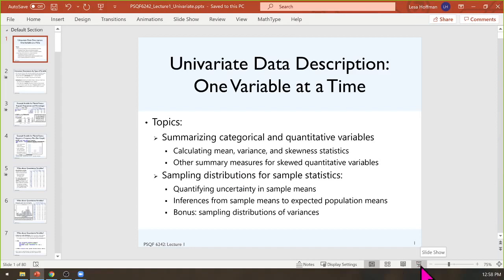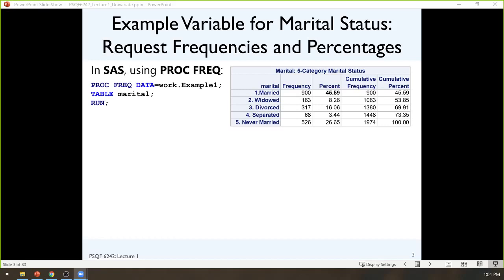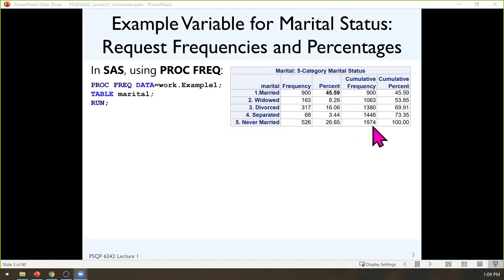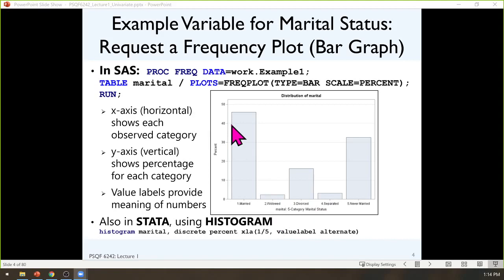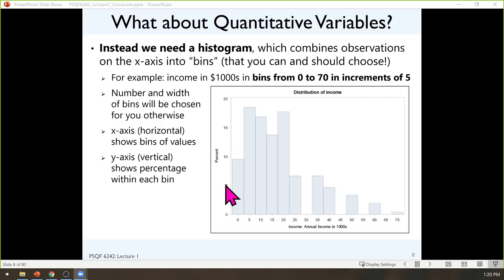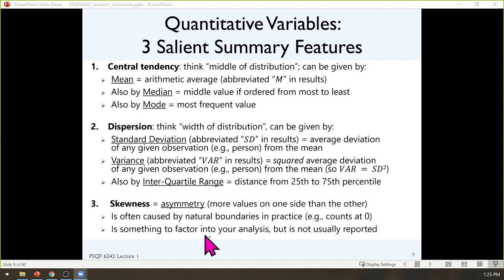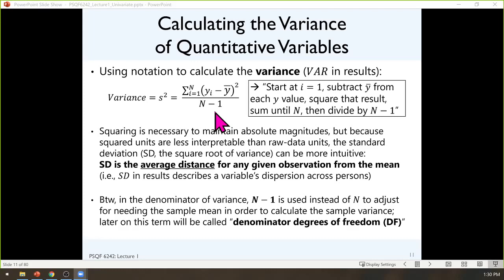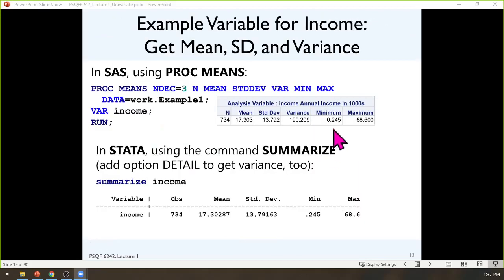PSQF6242_Lecture1_Part1